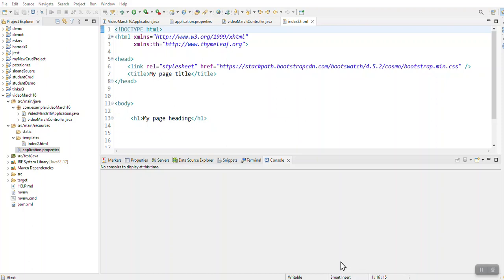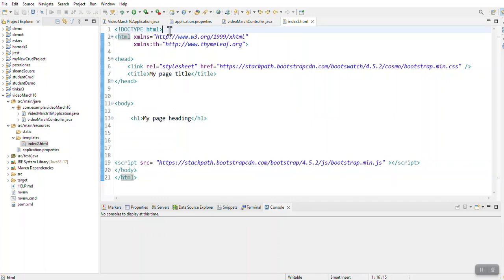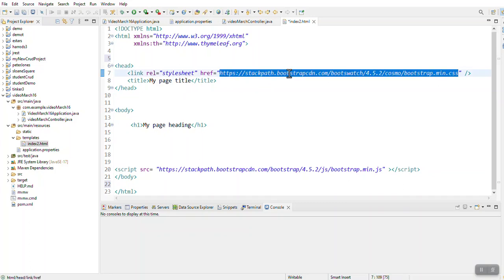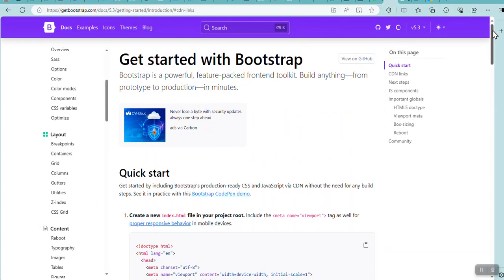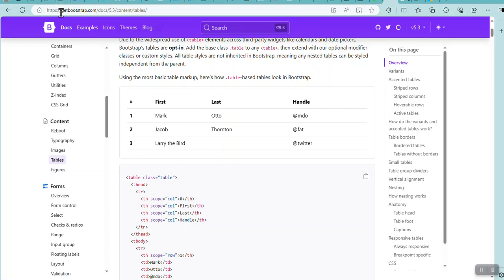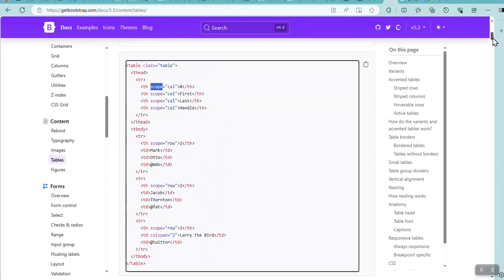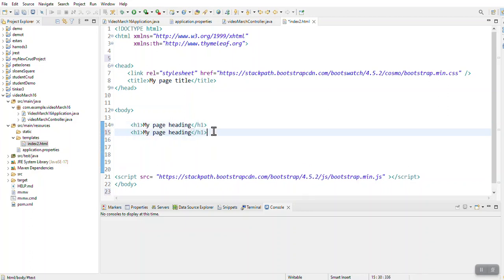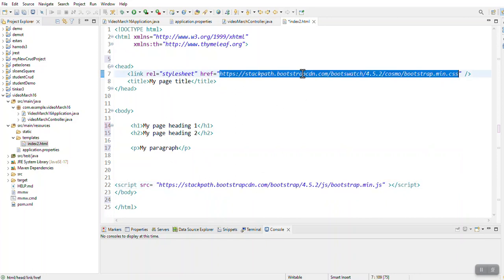Java Spring 4. HTML, Bootstrap and Thymeleaf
Thymeleaf is a modern server-side Java template engine for web and standalone environments. It's a popular choice for Spring projects due to its seamless integration with the Spring ecosystem, especially Spring MVC and Spring Boot.